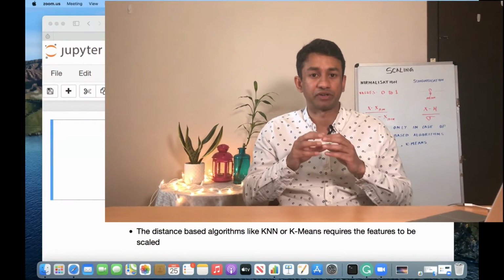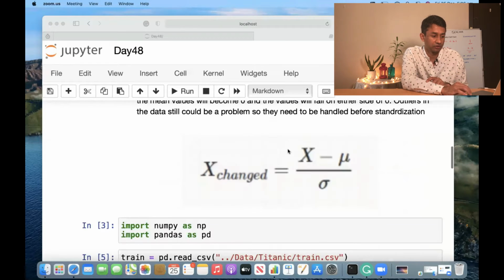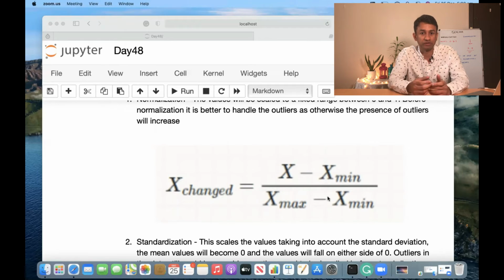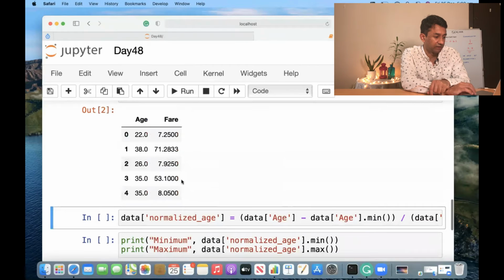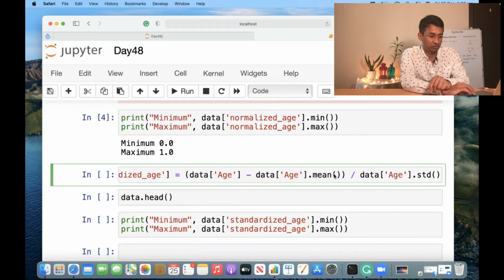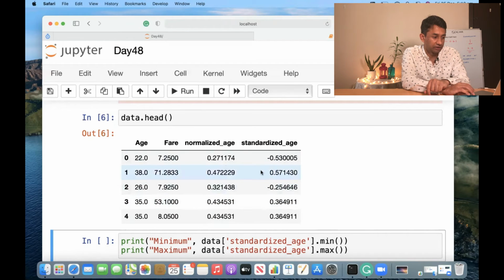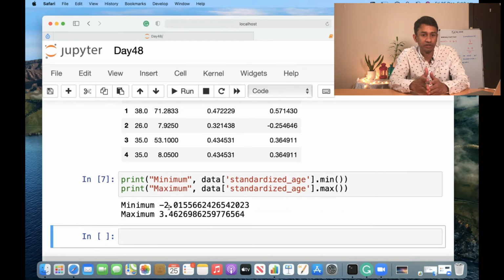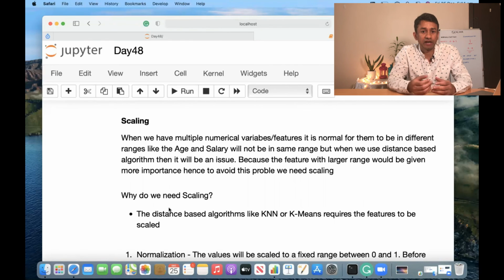Day 48 - Scaling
This is a video series on learning data science in 100 days.

This is Day 48 of the series and the topic is Feature Engineering. I have explained about scaling which is commonly used on features when we use distance-based algorithms such as K-Means or KNN to ensure no features gets dominant over others